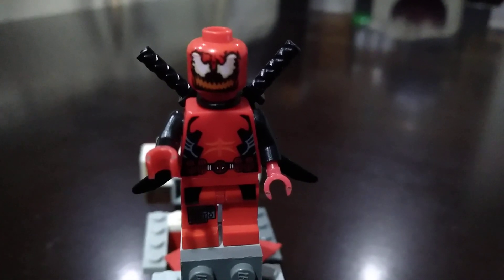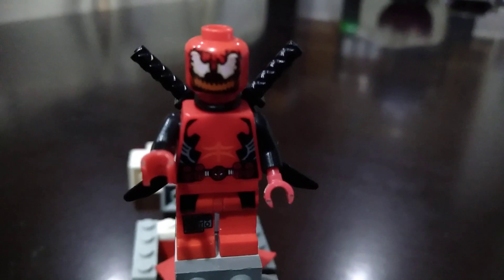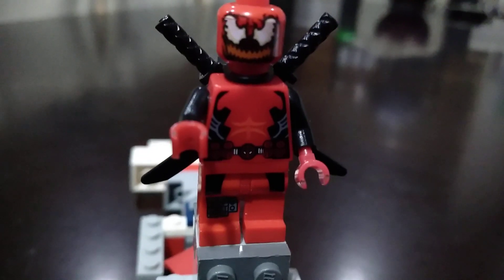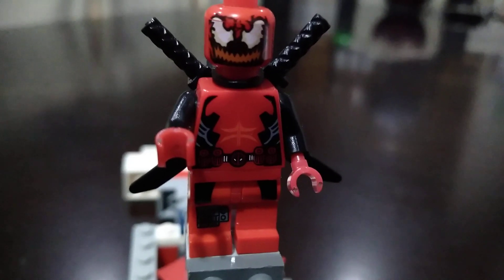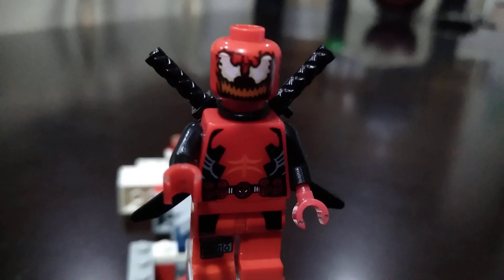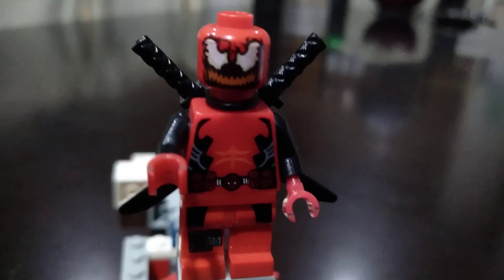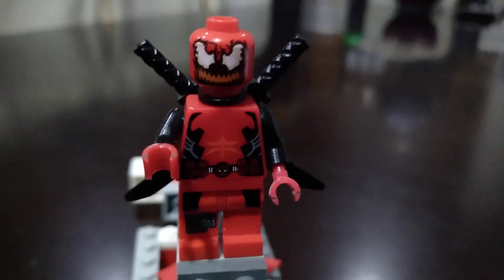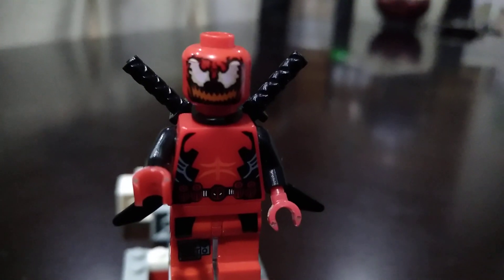lego custom venom dead pool from marvel maximum venom (custom video)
injoy this custom video